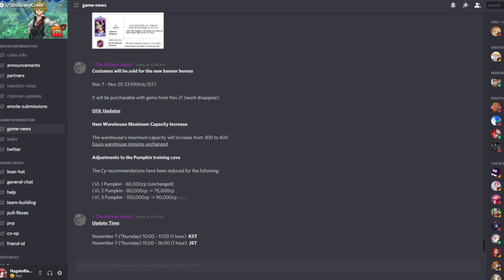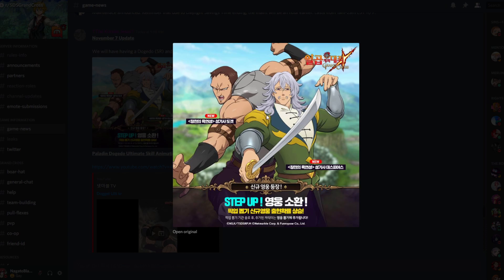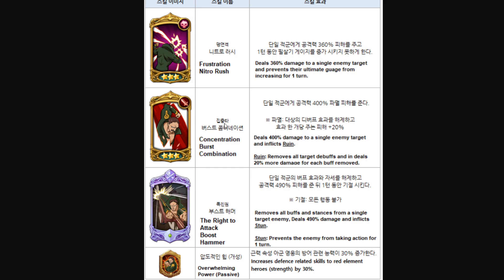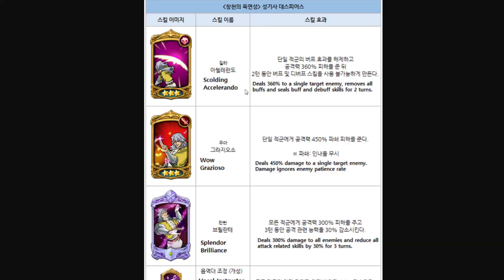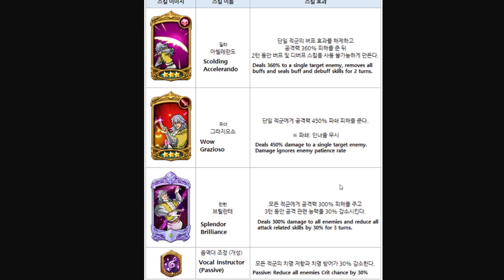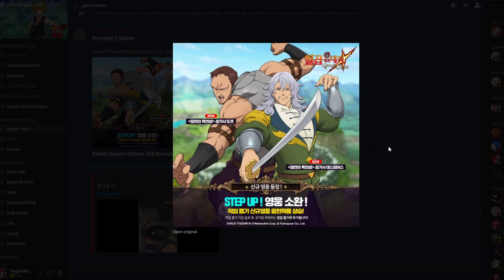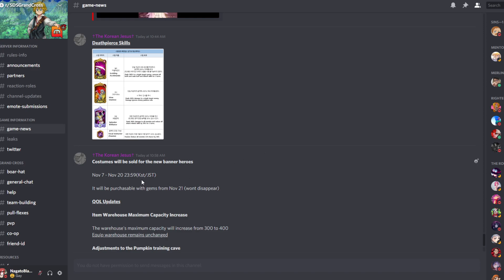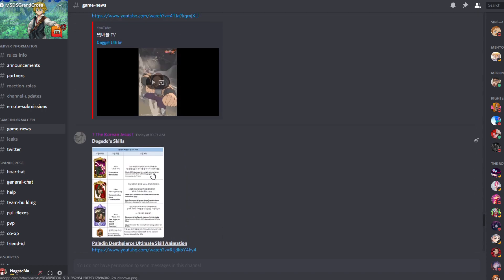NEW Step-up Banner and Heroes incoming! Seven Deadly Sins Grand Cross